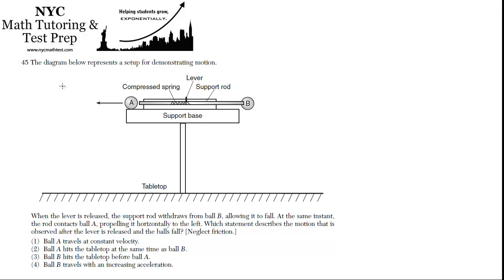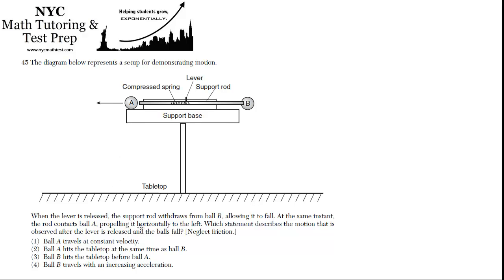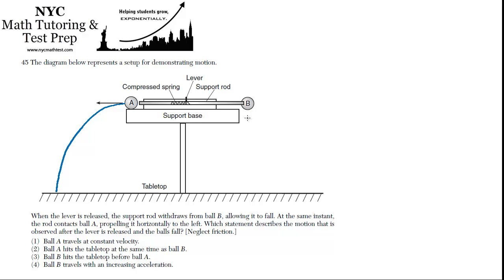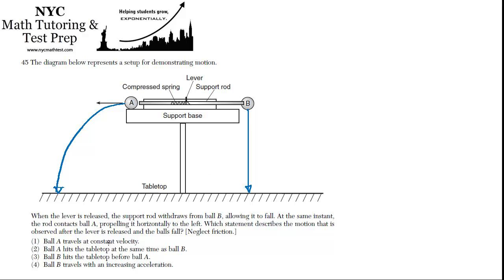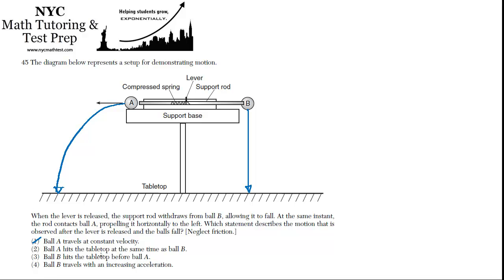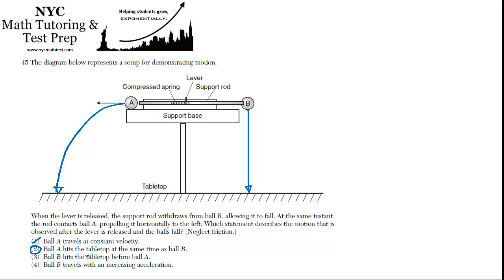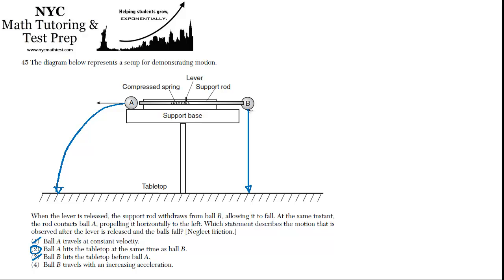Physics Regents June2012 #45 - Gravity & Projectile Motion